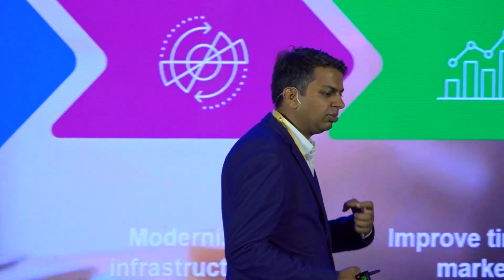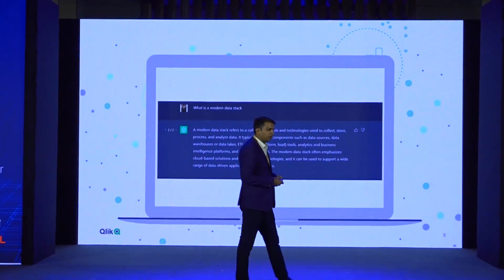GCCX Summit - RPM Session - Rajiv Maskara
India’s largest event exploring Transformation in GCCs with AI
GCC X…SUMMIT
Reimagine the new next in GCCs with AI
Friday, 21st July 2023 | Bengaluru

RAPID PACE MASTERCLASS (RPM) SESSION
- Rajiv Maskara, Director Sales, Qlik Data Integration, Qlik India